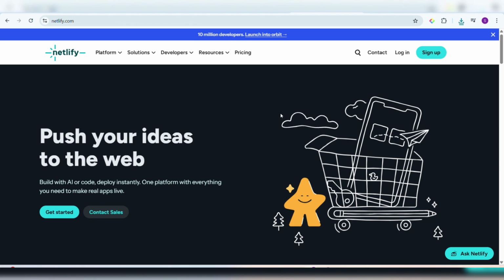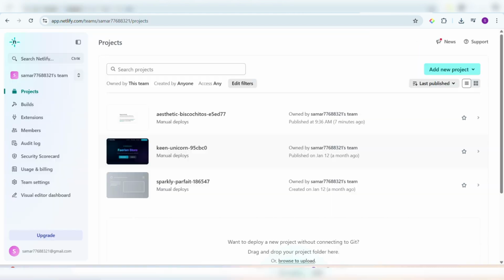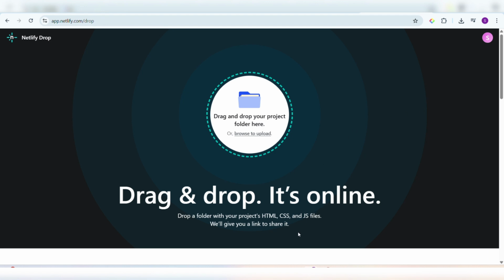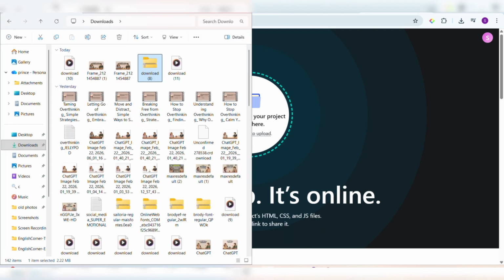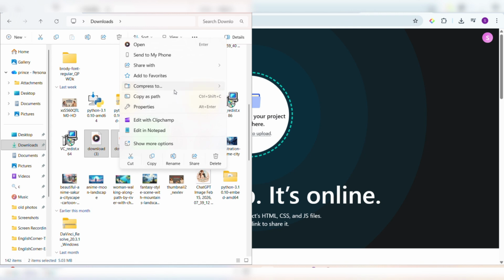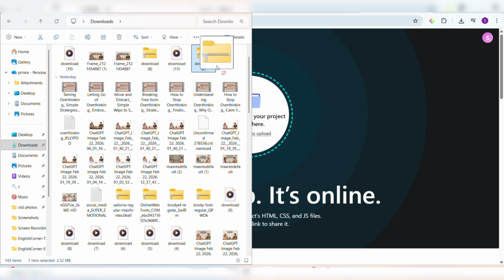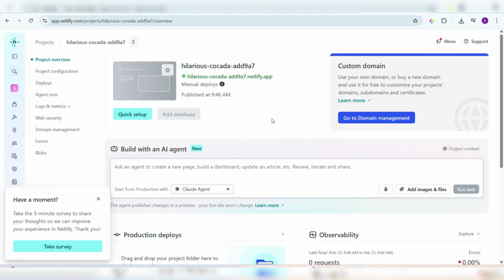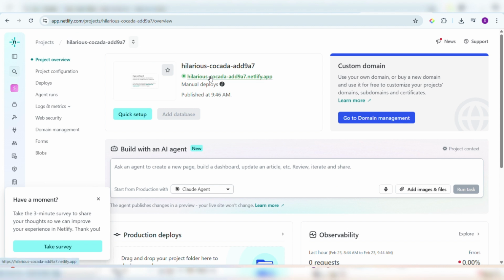How To Deploy on Netlify (Step-by-Step Beginner Guide 2026)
In this beginner-friendly 2026 tutorial, you’ll learn how to deploy a website on Netlify step by step. Whether you’re launching a static site, React app, or portfolio project, this guide walks you through the full deployment process.

Netlify makes it easy to deploy projects directly from GitHub or by uploading your site files.

In this video, you’ll learn:
 • How to create a Netlify account
 • How to deploy from GitHub
 • Manual file deployment method
 • Setting build commands
 • Adding a custom domain
 • Fixing common deployment errors